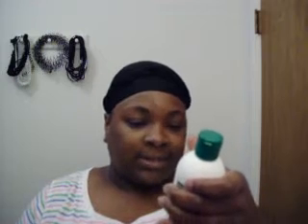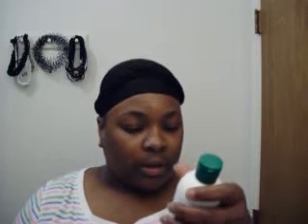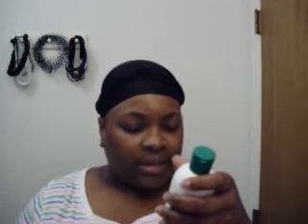Out With The Old....In With The New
My hair journey is moving right along.  I've been getting rid of old hair products and checking out new things.